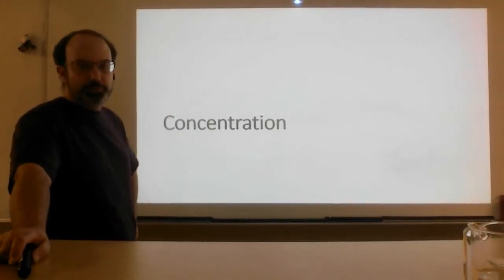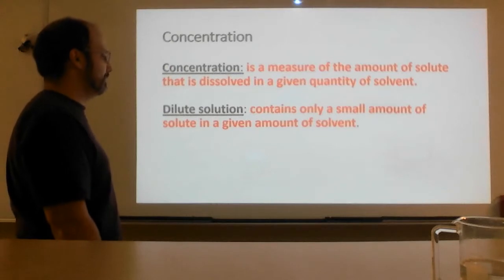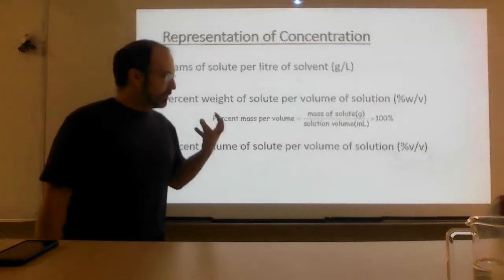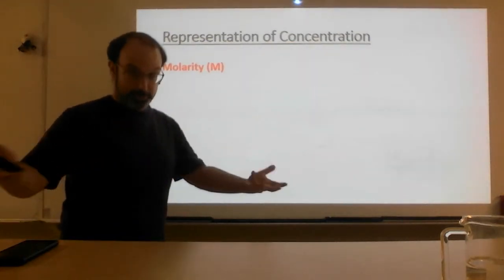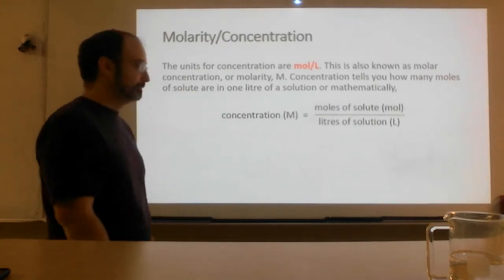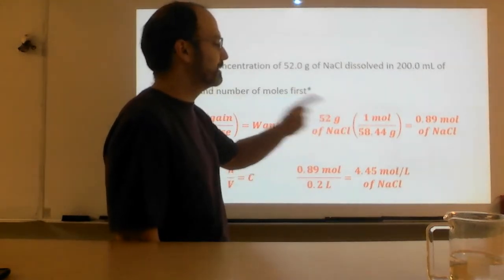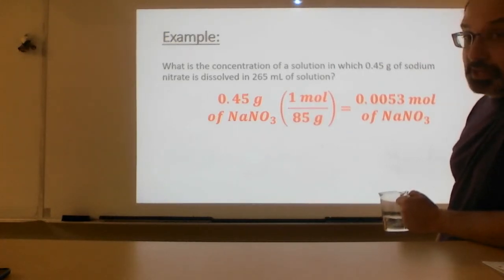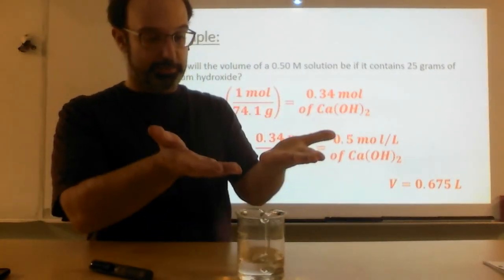46 - Concentration - Chem30s